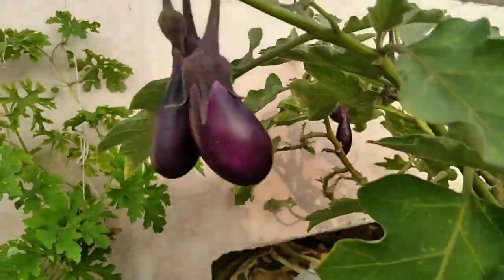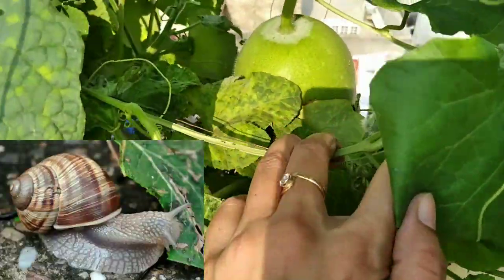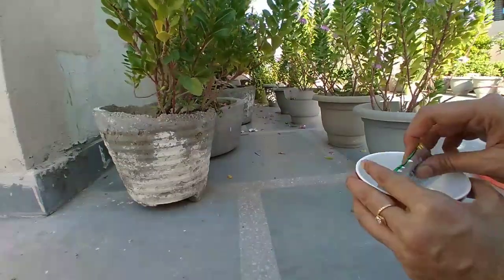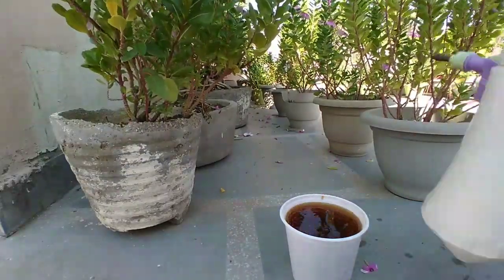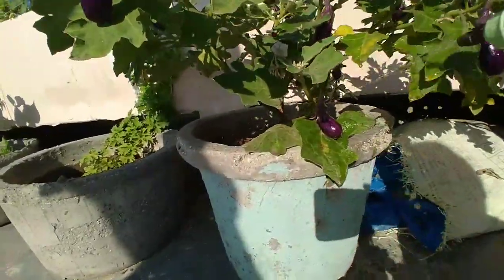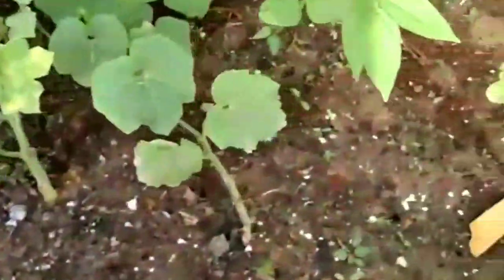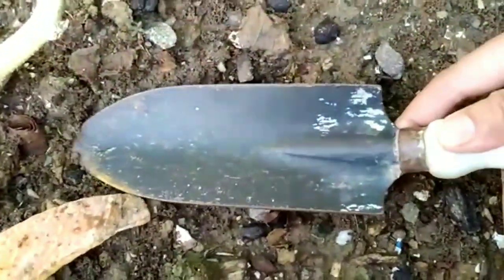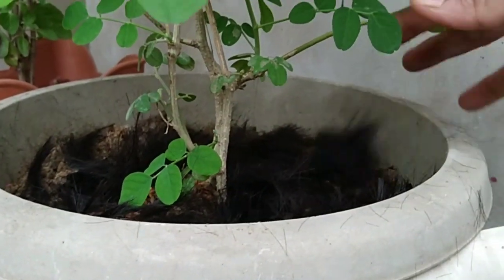How to get rid of snail from plant pot |Save plants from snails |Best way to get rid of snails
This video is all about gardening.This is an another video on how to get rid of big snails as well as tiny snails from plant pot.These all are organic and natural way.I hope it will helpfull to all.